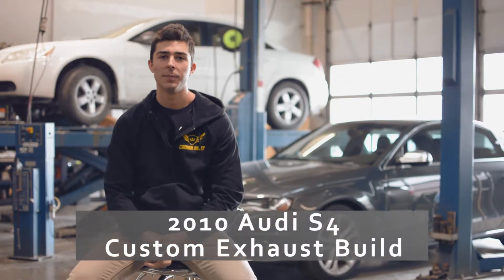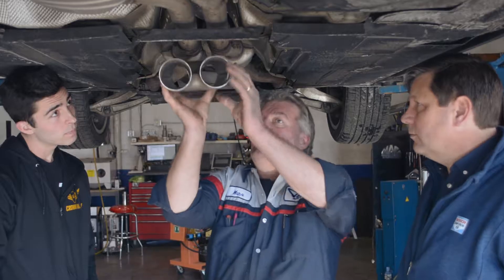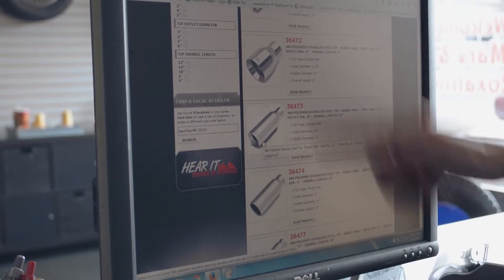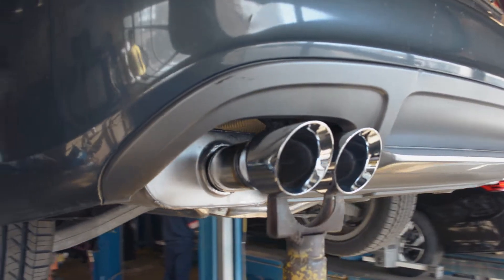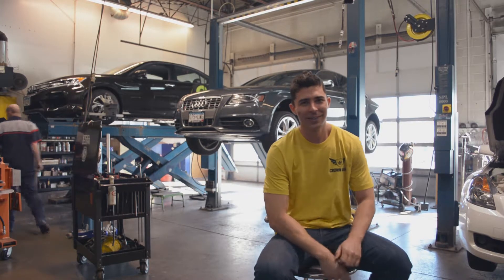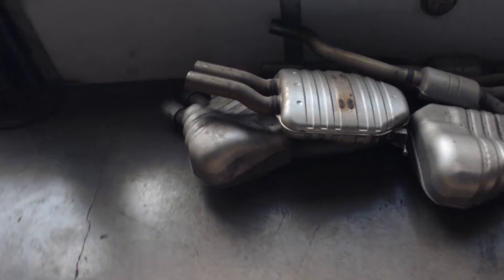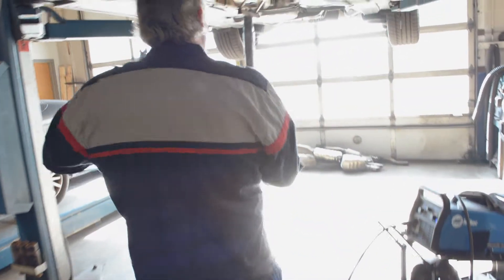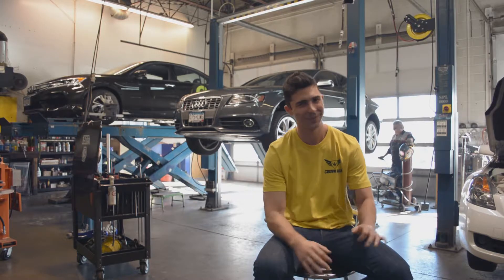2010 Audi S4 - Valley Auto Care builds custom exhaust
Asa, our Event Logistics Manager, took his B8 S4 to Valley Auto Care in Apple Valley MN for a custom fabbed exhaust. He had very specific goals in mind for the build, and documented his experience.

Video by GoldenPeaks Productions